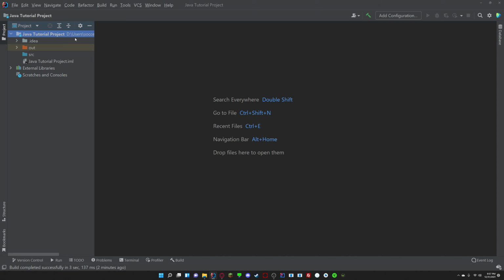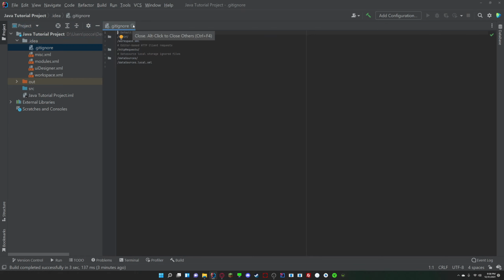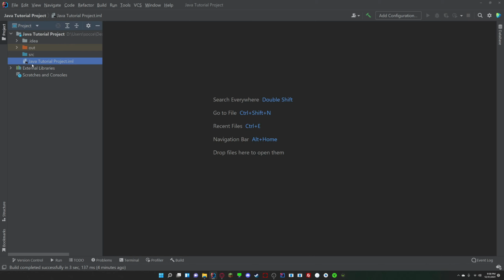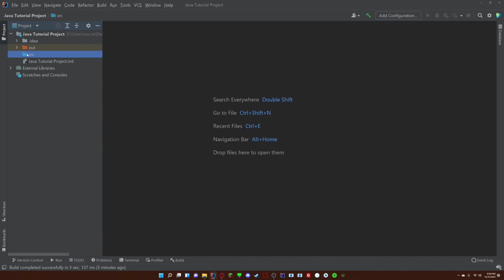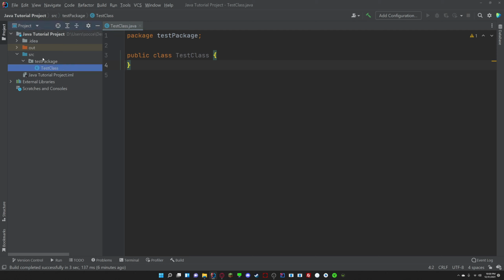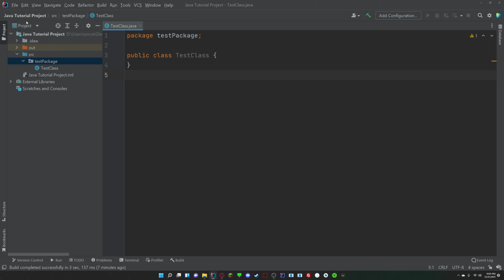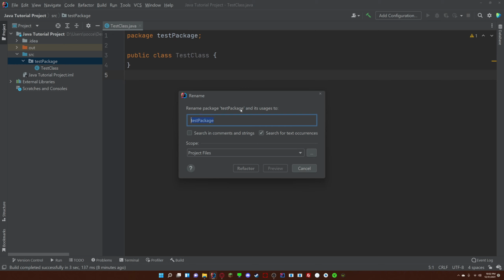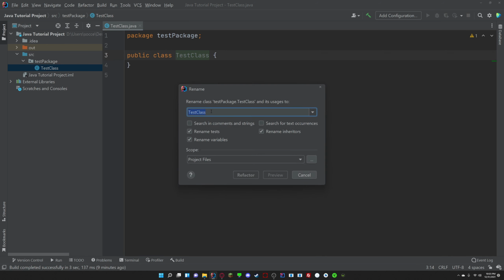Project Structure | Java Tutorial 1